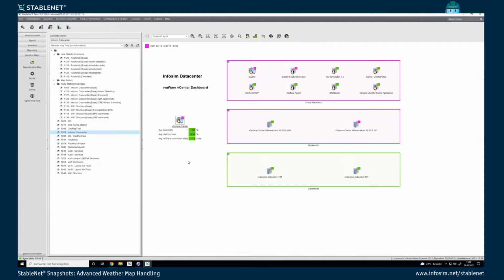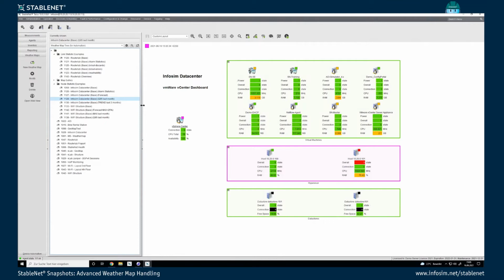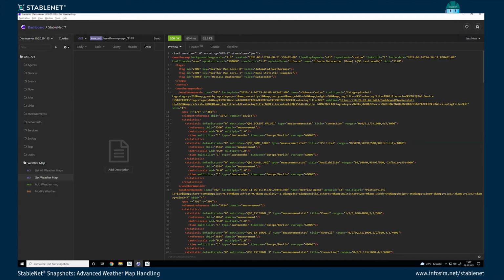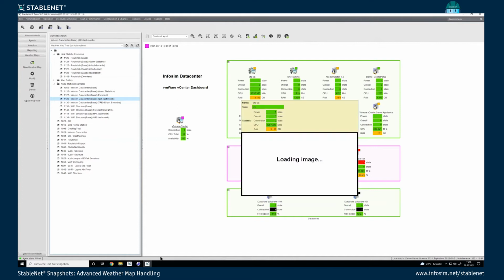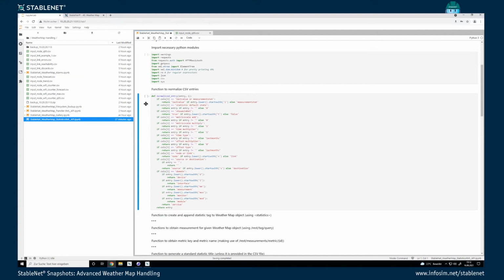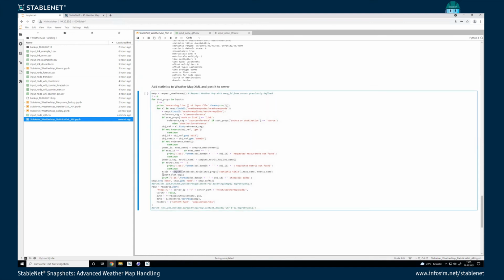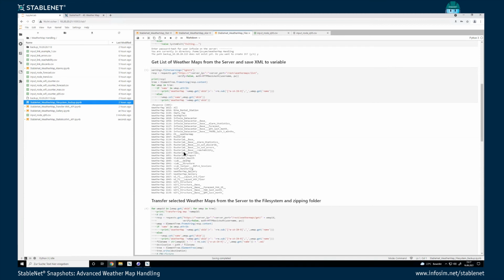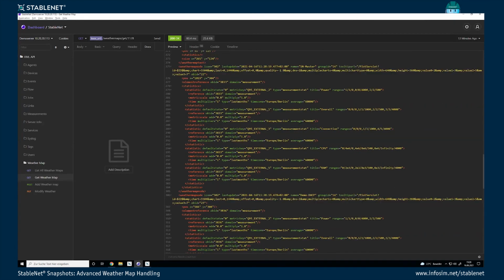StableNet® Snapshot Series - Advanced Weather Map Handling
This video will focus on advanced Weather Map handling. You will learn how certain processes can be automated and how to create specific Weather Maps in order to monitor your network properly. The previous video can be found here: